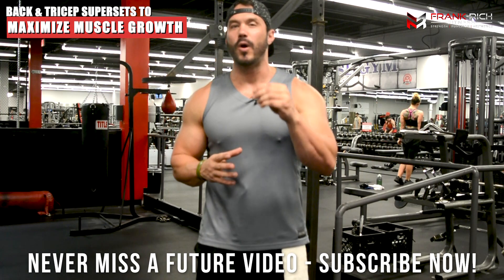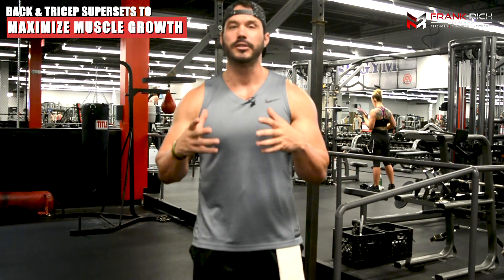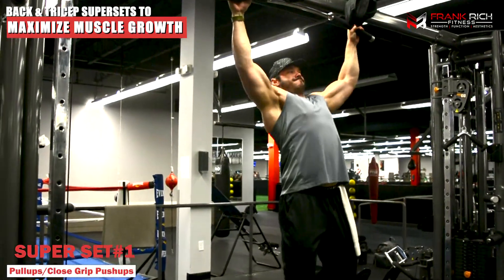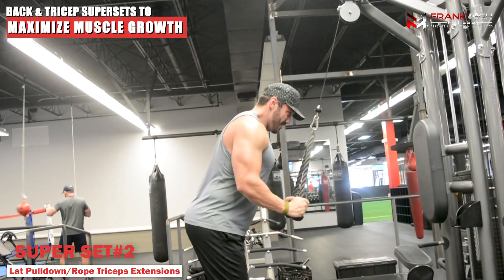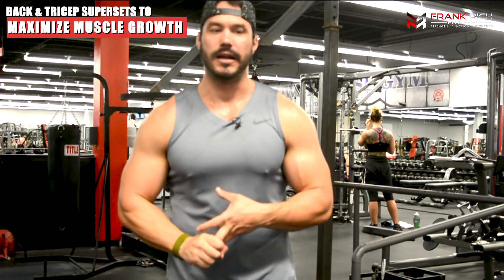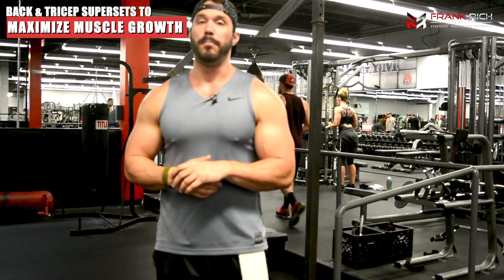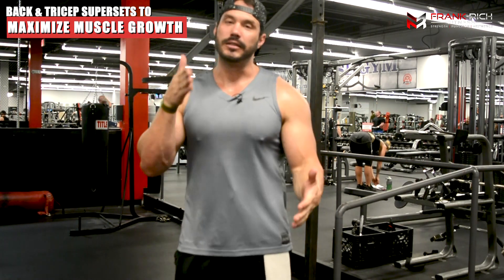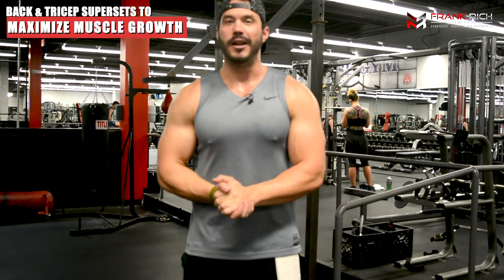Back & Triceps Supersets To MAXIMIZE MUSCLE GROWTH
Download Your FREE WORKOUT

Supersets can be a great tool and an extremely effective way to BUILD MORE MUSCLE.

But using supersets is more than just randomly selecting multiple exercises and just throwing them together.

The body parts and muscle groups you choose to work together plus the exercise and how you structure them play an important role in the muscle building process and how well you adapt, respond, and grow more muscle.

Two of the best muscle groups in the upper body to train together are back and triceps.

Because the long head of the triceps attaches at the scapula it requires full and complete scapular stabilization in order to completely contract it.

And at the same time, every muscle in the back will require you to engage and stabilize the scapula, so immediately following a back exercise which has recruited those muscle is the perfect time to do a triceps movement.

In this video, I walk you through 4 different back and triceps supersets that can be completed in one full workout, or used over the course of multiple workouts.

Read about the Precision Hypertrophy Principles and the MASSTHETIC MUSCLE Program